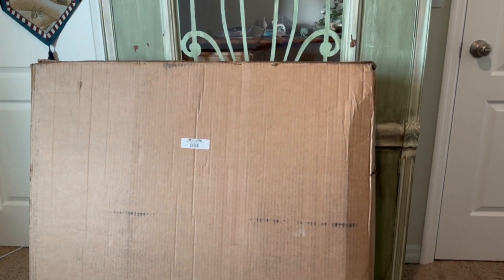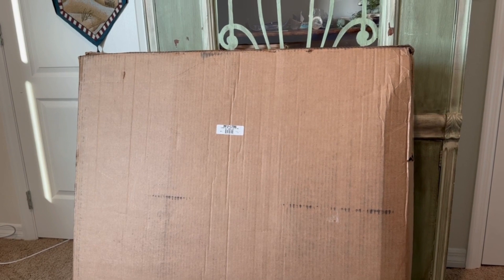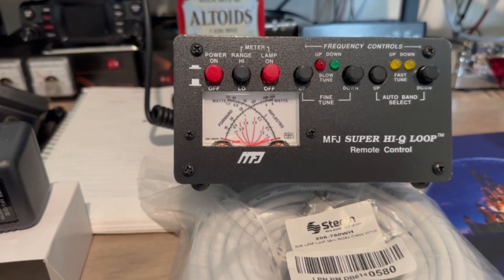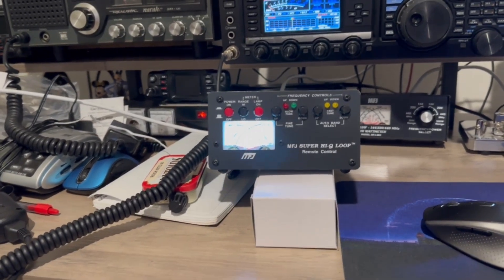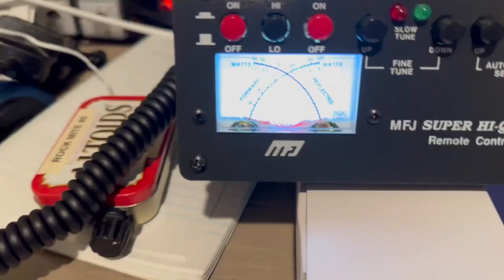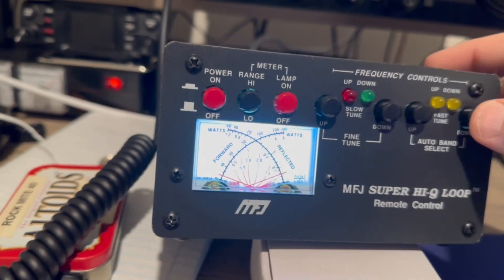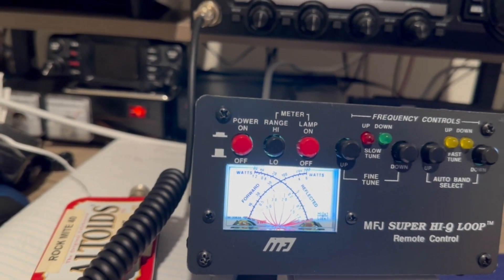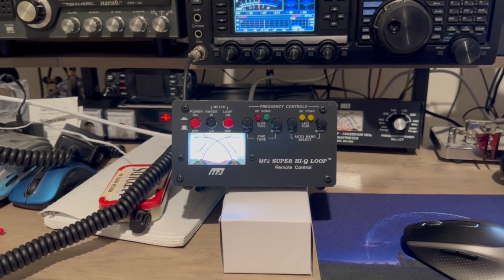MFJ-1786 Mag Loop Unboxing and Test.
An unboxing and test video of The MFJ-1786 Magnetic Loop Antenna.